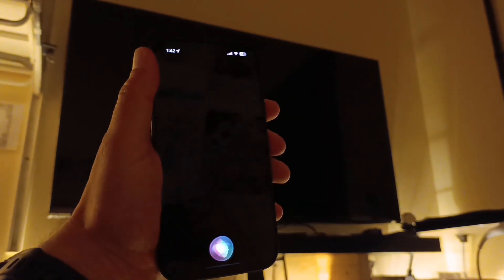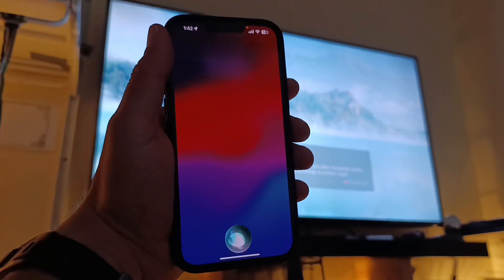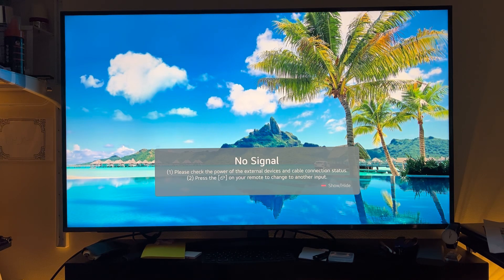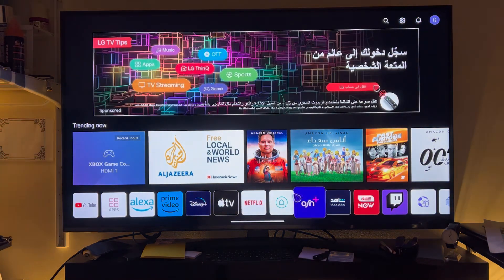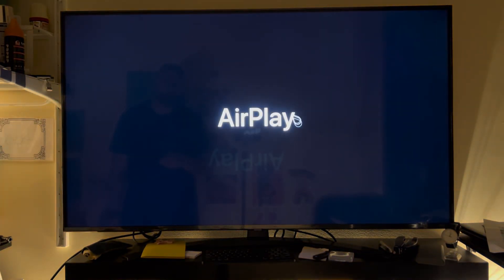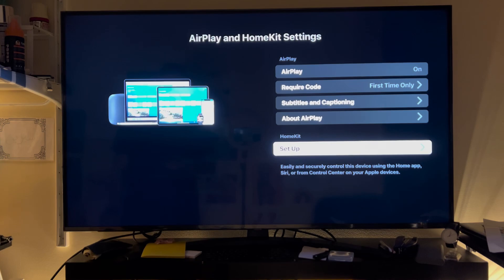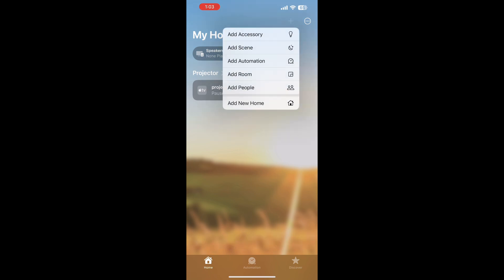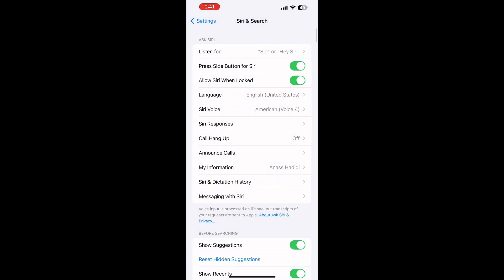How to Set Up LG TV with Siri for On/Off Control | Easy HomeKit Integration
In this video, we’ll guide you through the simple steps to set up your LG TV with Siri for seamless on/off control. Whether you’re a tech newbie or a smart home enthusiast, this tutorial is for you. We’ll cover everything from checking compatibility to finalizing the setup in the Home app.
At [Your Channel Name], we believe in sharing knowledge to help and inspire others, no matter how simple or complex the topic. Let’s make our homes smarter together!
Follow us for more tech tips and smart home solutions!